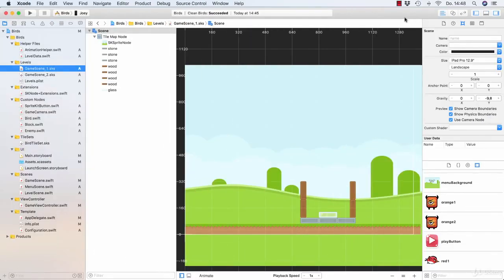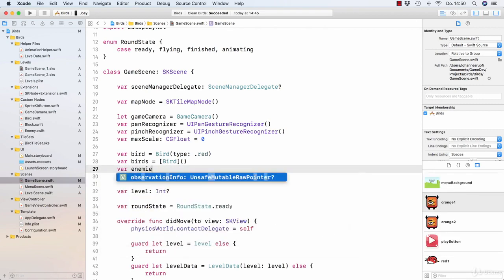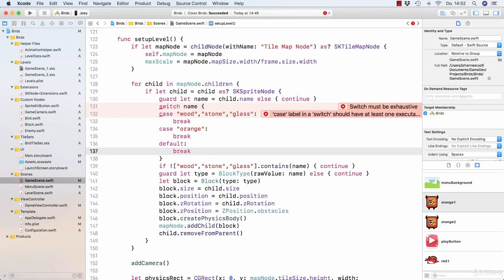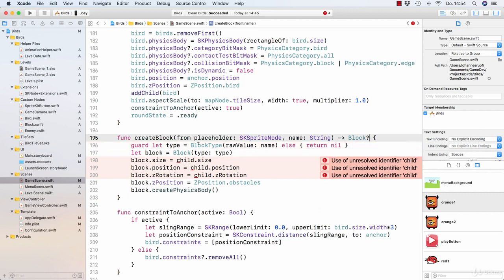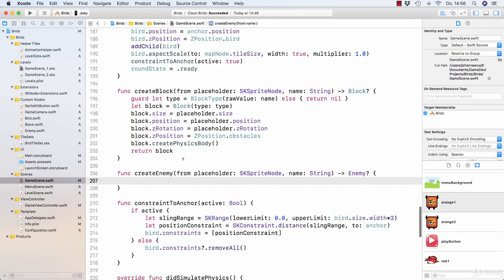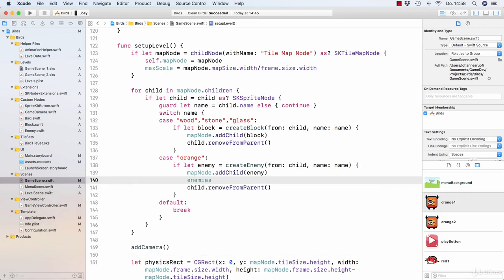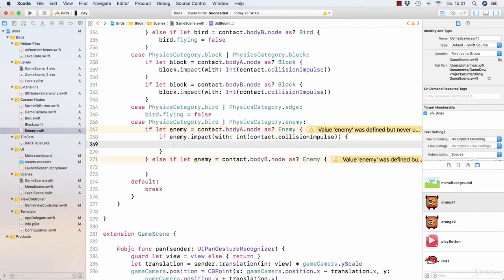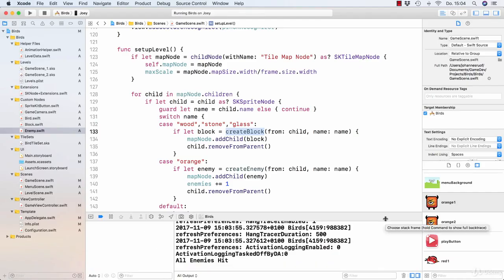26 Angry Birds 26 Enemies Part 2